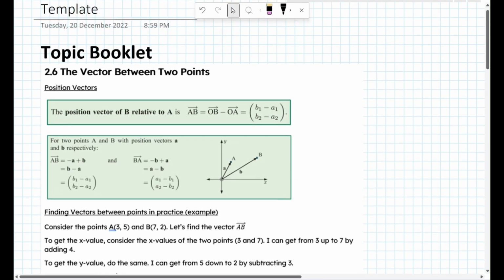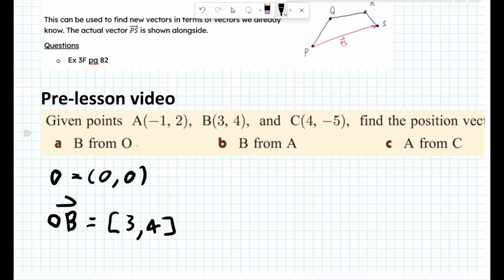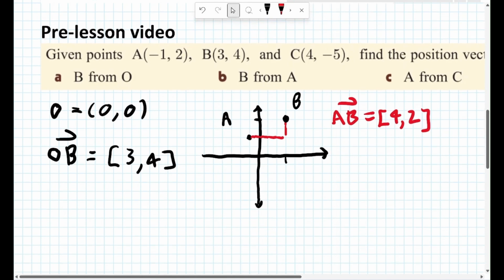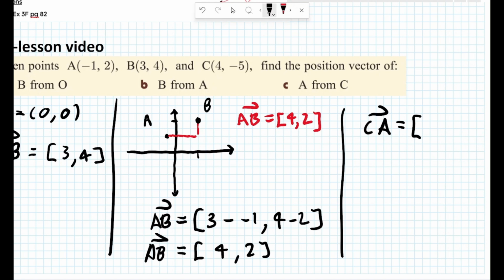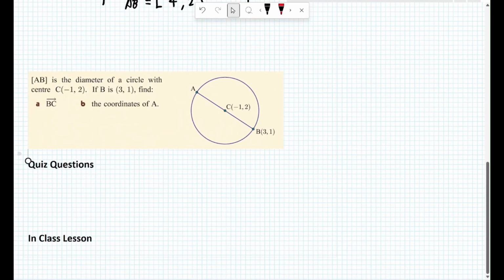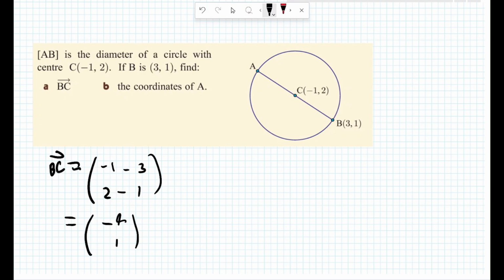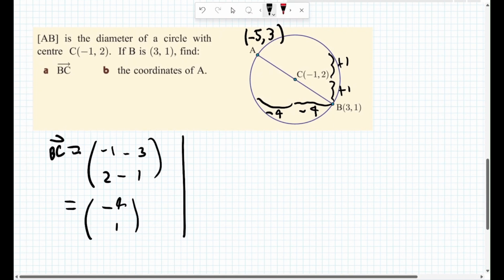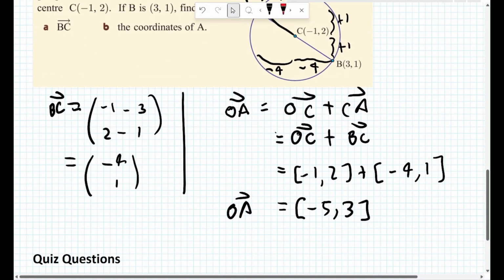11 Specialist Mathematics - 2.6 The Vector Between 2 Points